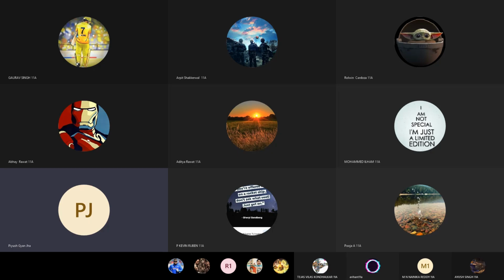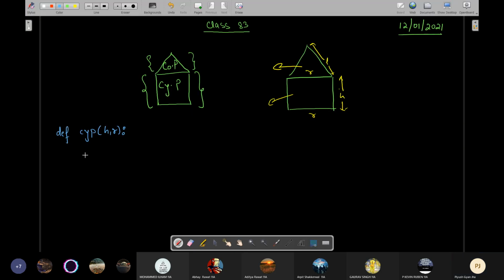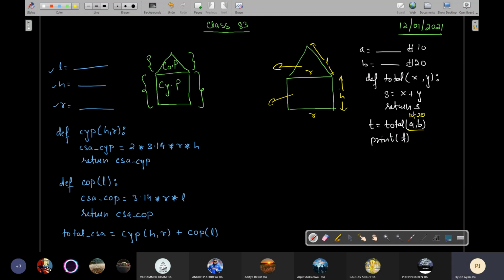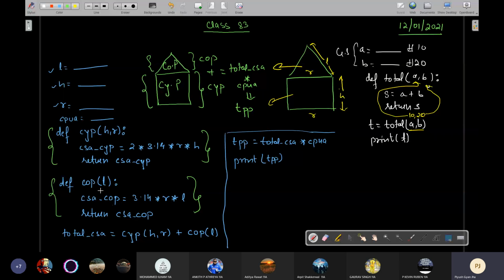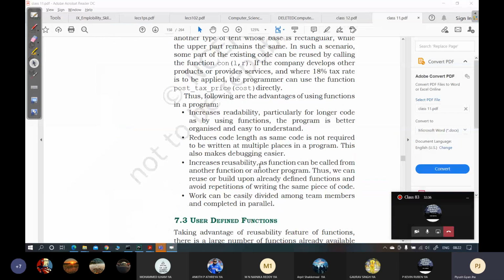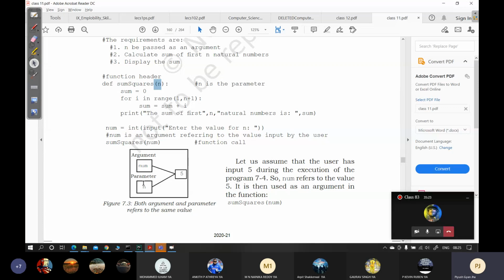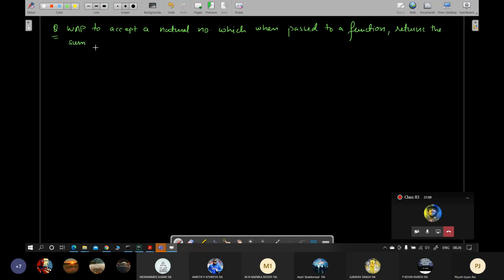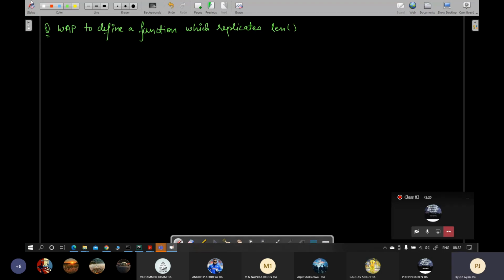Class 83 - Functions part 5